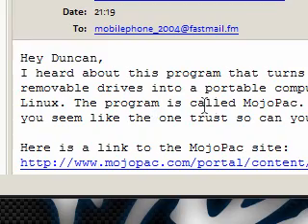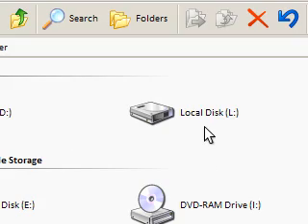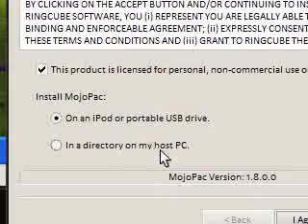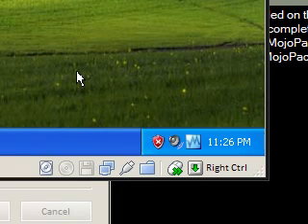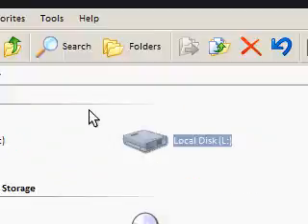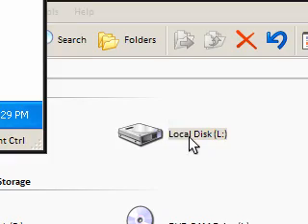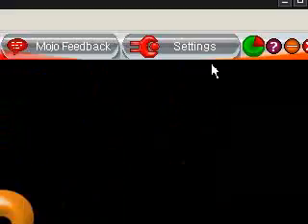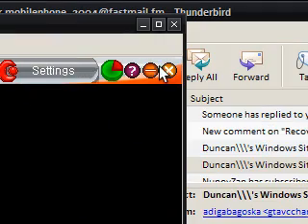Turn Your iPod/USB Drive Into A Portable Computer For Free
For a long list of free software, check out this thread